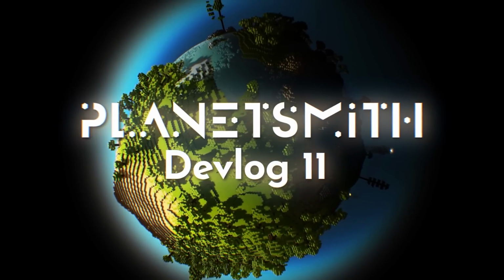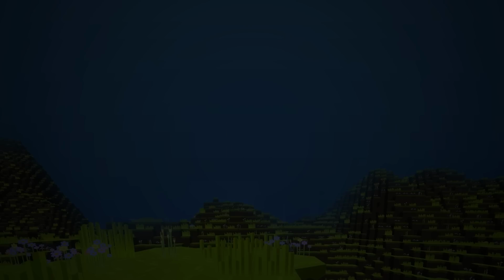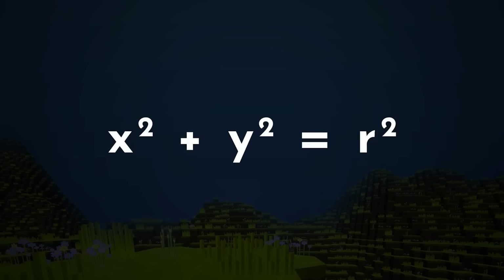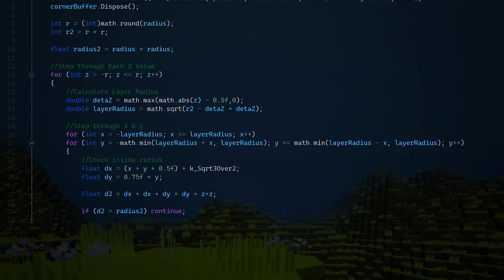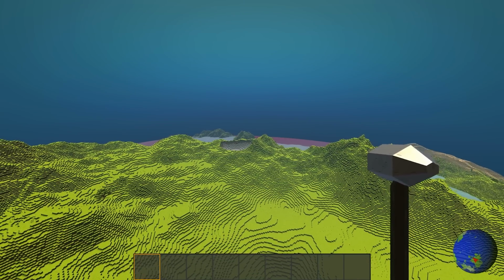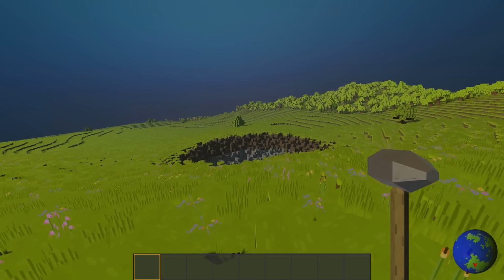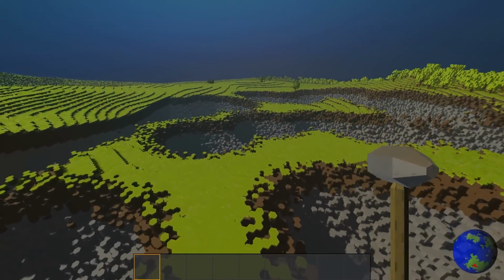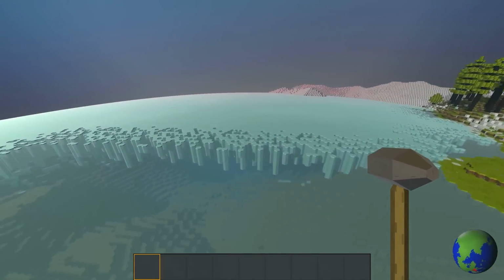Adding Explosions! - PlanetSmith Episode 11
This is the first in a series where I dive into the creation of PlanetSmith. Come follow the journey.